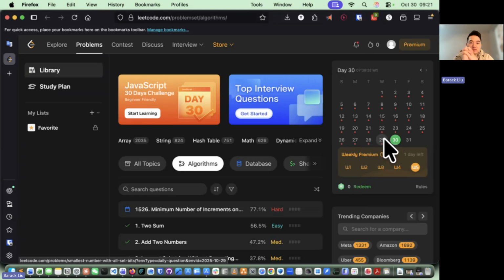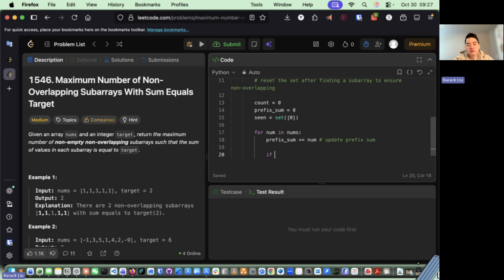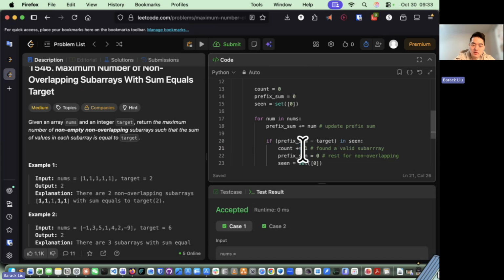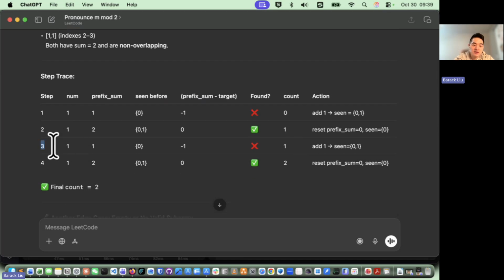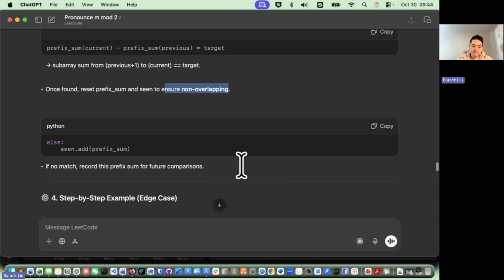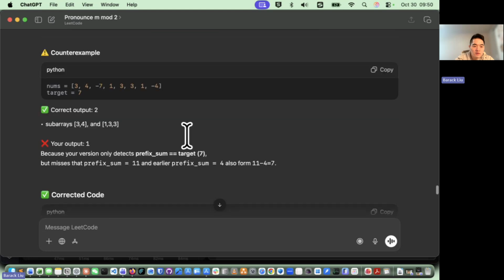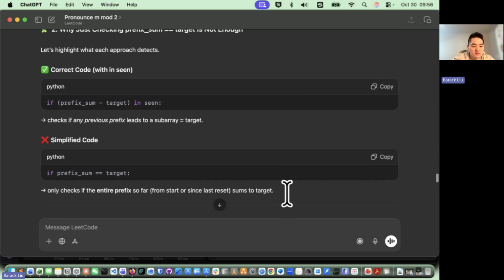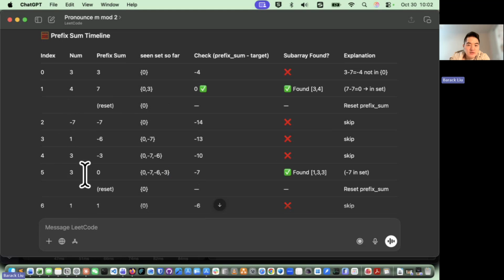251030-力扣核心题目｜贪心 重点解读 / LeetCode Challenge | Greedy Focus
1. 题目需求｜Problem Requirements
- 中文：1) 题目名称：LeetCode Challenge 2) 根据目标值筛选满足条件的数组片段；每次命中后需要重置窗口以避免重叠 3) 目标读者：准备技术面试的软件工程师。
- English：1) Problem name: LeetCode Challenge. 2) select array segments that satisfy the target constraint; reset the evaluation window after each match to avoid overlapping segments 3) Target audience: software engineers preparing for interviews.

2. 解题思路｜Problem-Solving Ideas
- 中文：1) 算法核心：使用贪心 落实搜索策略 2) 关键技术：利用前缀和快速判断区间和
- English：1) Core algorithm: apply Greedy to drive the search strategy 2) Technique: use prefix sums to evaluate segment sums efficiently

3. 示例讲解｜Illustrative Test Case
- 中文：1) Look at the wrong situation。 So if are checking if prefix， some is equal to target。 Okay so。 The first time。 Prefix is to it is it's 3 right？
- English：1) Look at the wrong situation。 So if are checking if prefix， some is equal to target。 Okay so。 The first time。 Prefix is to it is it's 3 right？

4. 编程注意｜Coding Precautions
- 中文：1) 防重叠：命中后立即移动起点或清空状态避免区间交叉。 2) 状态维护：在更新前缀和或集合时同步移除旧元素。 3) 边界检查：数组为空或不存在符合条件的子数组时输出 0。
- English：1) Avoid overlap: reset the scan pointer or state immediately after a hit to prevent crossing ranges. 2) State maintenance: remove outdated elements when updating prefix sums or hash sets. 3) Boundary check: return 0 when the array is empty or no valid subarray exists.